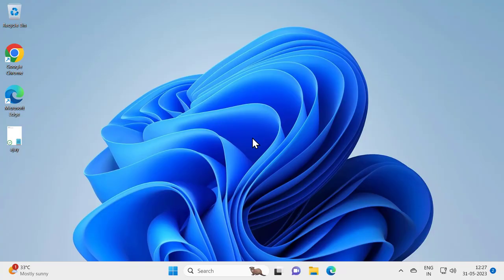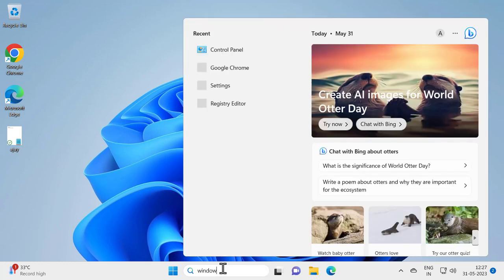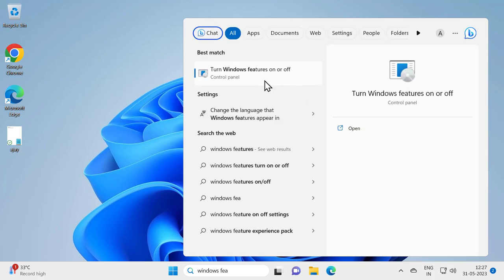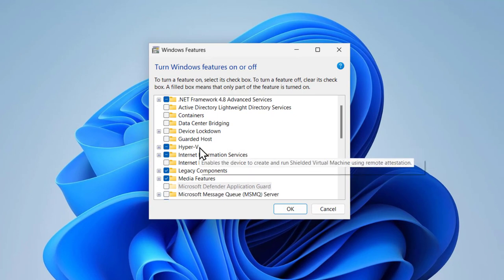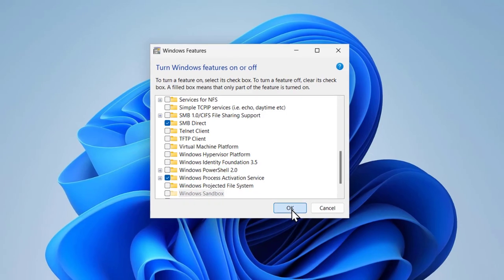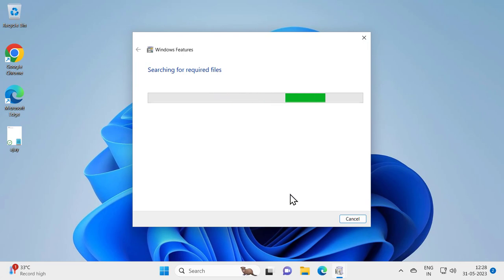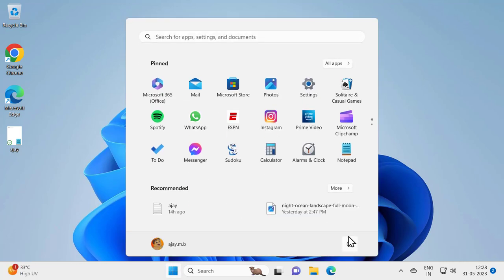How To Uninstall Windows PowerShell From Windows 10/11